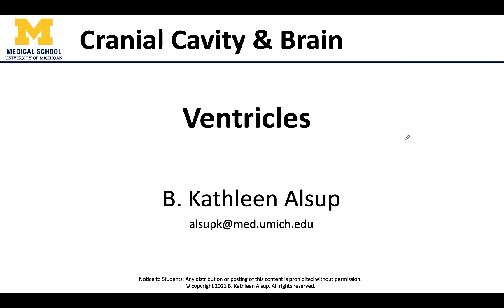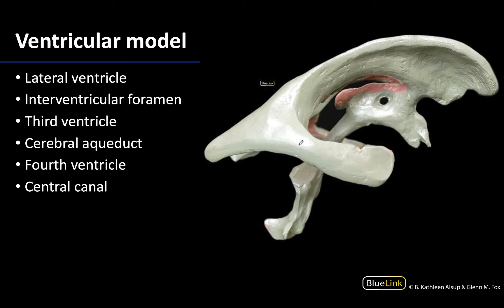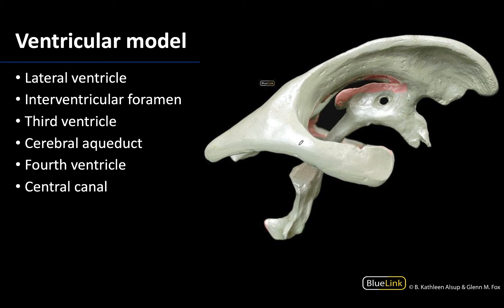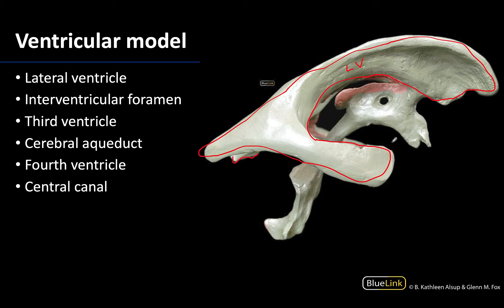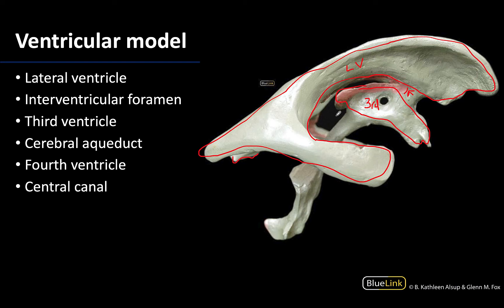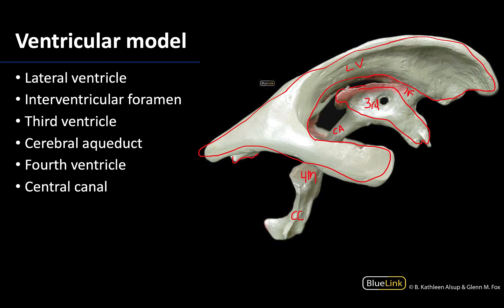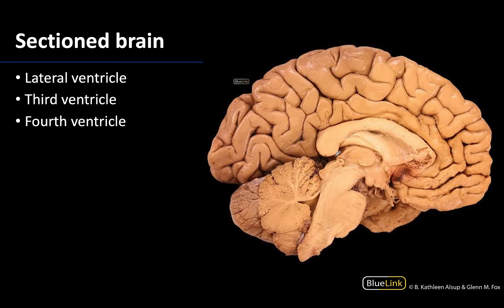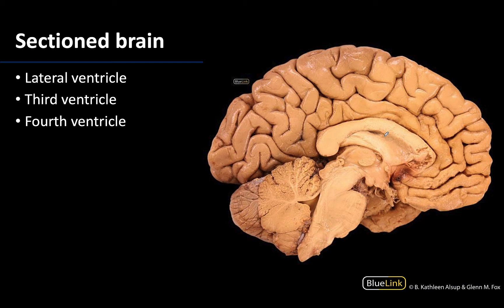Ventricles - Dissection Supplement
Dr. Kathleen Alsup discusses the ventricles associated with the cranial cavity and brain, as part of the Supplemental Dissection Videos series for the First Year Medical Gross Anatomy course at the University of Michigan Medical School.